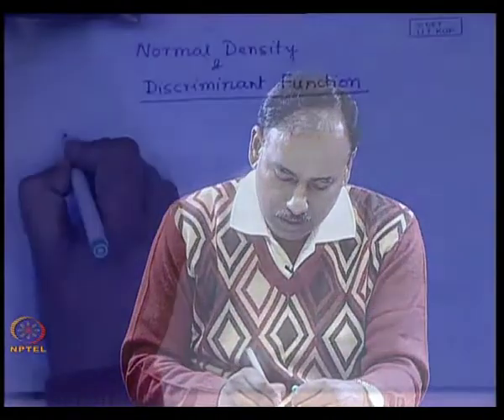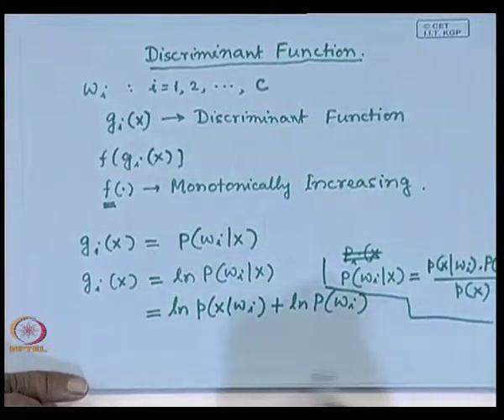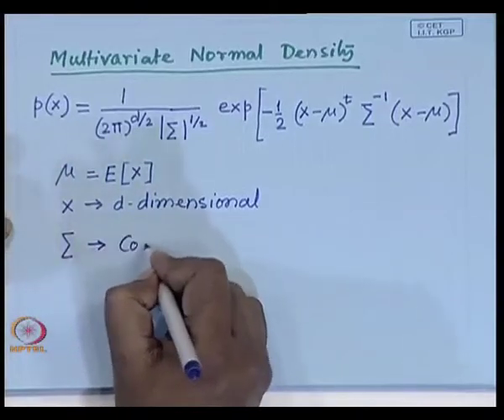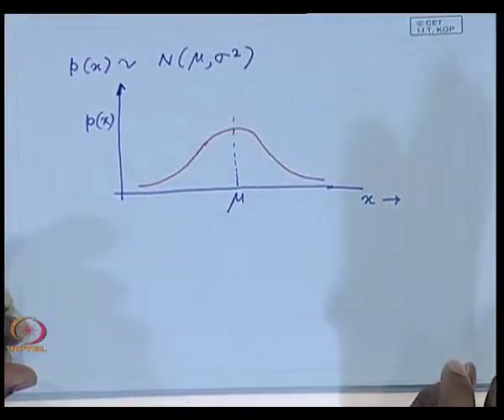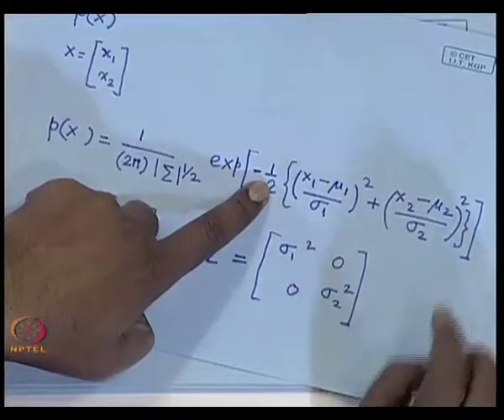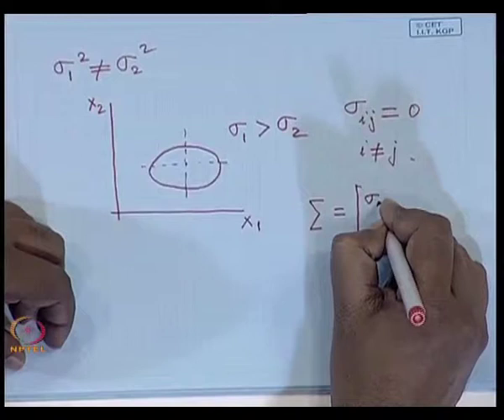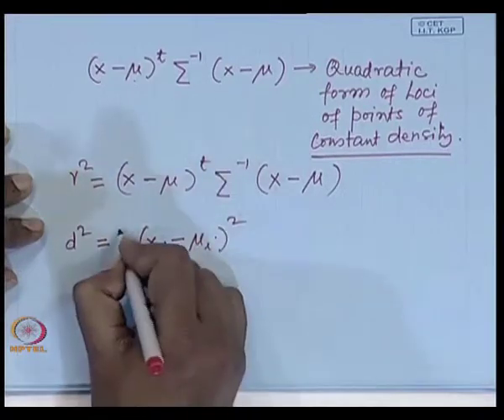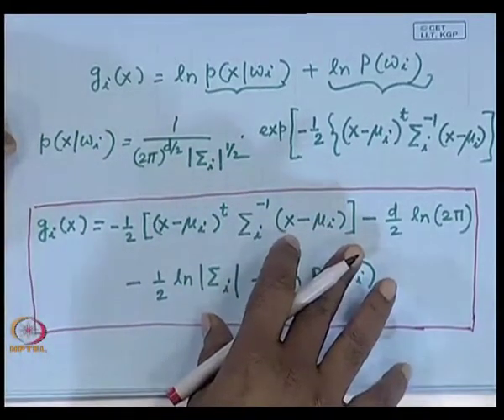Normal Density and Discriminant Function